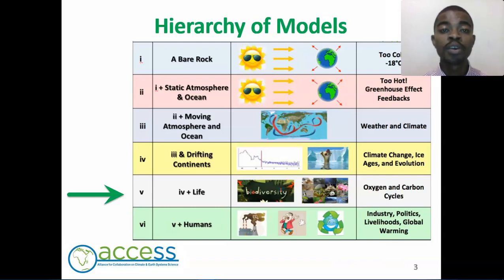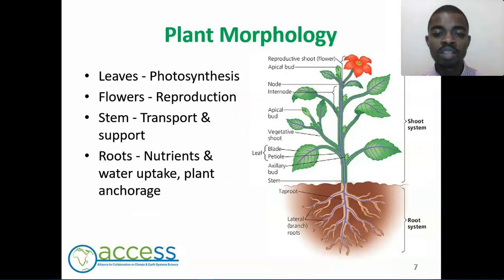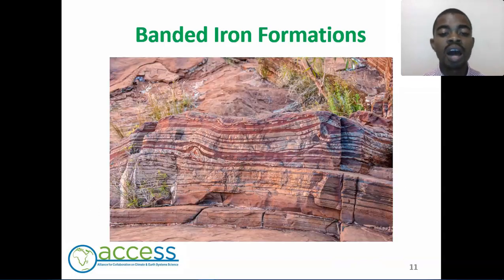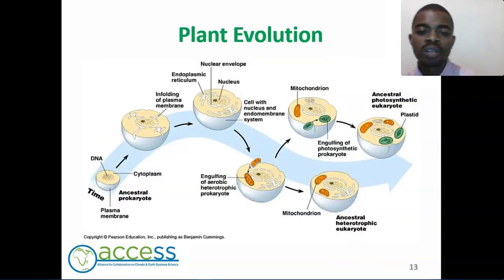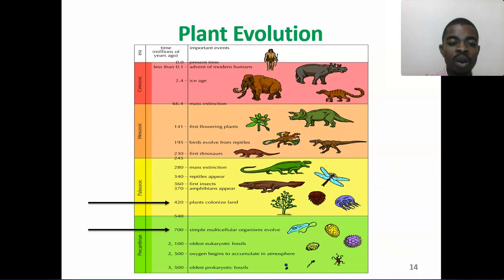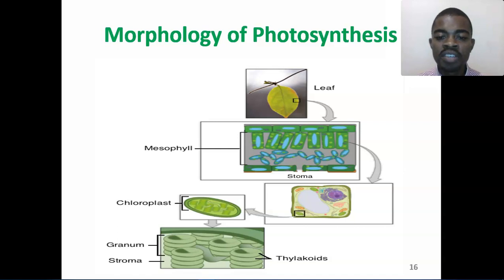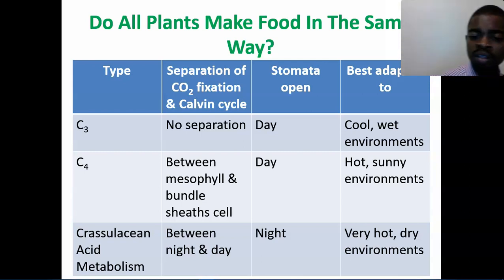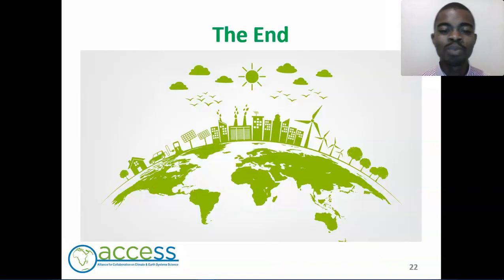ACCESS Habitable Planet Workshop Plants & Photosynthesis Core Lecture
Educational; Climate Change; Answers Why Earth is Habitable for Humans And How Earth Has Evolved To Create Plants That Produce Oxygen Which Ultimately Resulted In The Evolution Of Humans. Key Focus On Unique southafrican Features.

Highlights: Photosynthesis 🌞 ; Blue-green algae 🔬 ; C3, C4 & CAM plants 🪴 🌿 🌵 ; Temperature 🌡; Banded Iron Formations 🪨 ; Oxygen Catastrophe

This talk formed part of an online course aimed at students within their final year or Postgraduate candidate enrolled with universities within Southern Africa 🌍. This course that seeks to explain why Earth is the most ideal planet for human life to co-exist   in a closed system, was administered by ACCESS (Applied Centre for Climate and Earth Systems Science), which is aligned with the goals of the South African National DST (Department of Science and Technology).

While originally intended for university age groups, the knowledge presented is universal and should help scholars 📚 of all ages and groups to reason with the natural phenomenon that is climatechange. Even the individual who is merely curious can learn a thing or two.

PS. This is the start of my educational channel solely for the guidance of individuals interested with education, science, agriculture as well as finance. It is at this intersection where we will meet - until then

For university Students in the SADC region interested in the entire course, please find the link below to ACCESS.